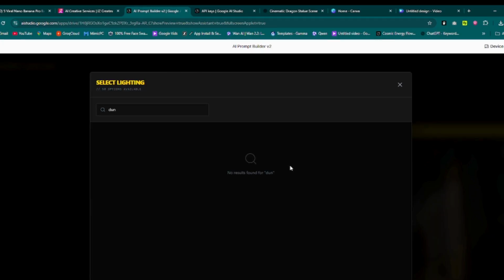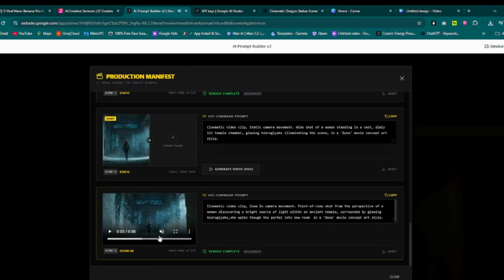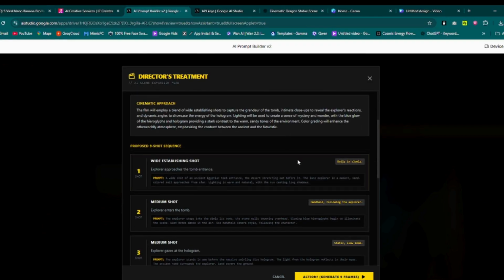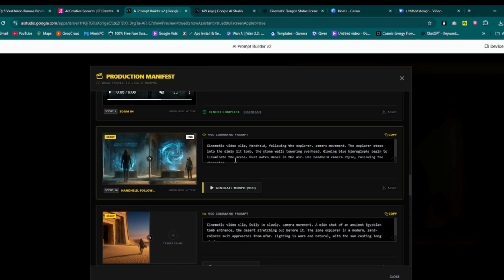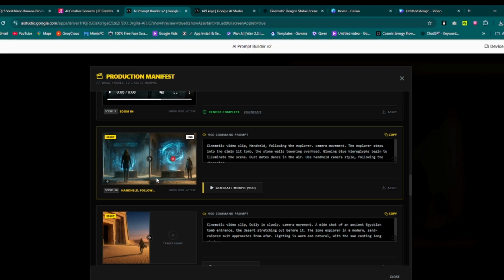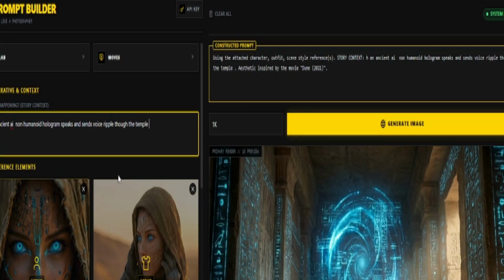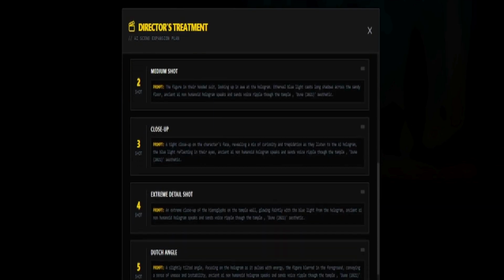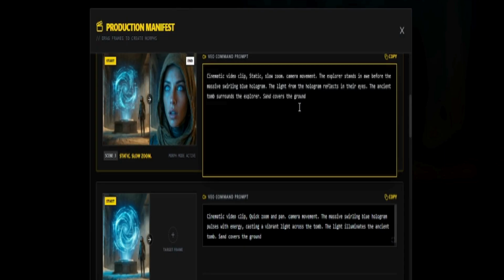I Built a Custom AI Prompt Builder to Escape Subscription Traps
AI Prompt Builder - Cinematic AI Video WITHOUT Subscriptions

Stop renting your creative workflow. Own it instead.

I was chasing cinematic, visually consistent AI shots — but tools like
Higgsfield felt creatively boxed-in and overpriced.

Instead of committing to another monthly subscription, I built my own
AI cinematography system that gives ME creative

• Why existing AI video tools limit creative freedom
• 100+ camera moves, lenses, lighting & framing styles
• Real-time structured prompt generation
• Reference image workflow for consistency
• Multi-angle, story-driven scene creation

🚀 WANT TO BUILD AI AUTOMATIONS LIKE THIS?
Join the AI INJECTION community — FREE!

✓ Weekly AI automation trainings
✓ n8n workflow templates
✓ Build your own AI tools
✓ Community of 247+ creators

• Filmmakers wanting AI cinematography
• Content creators seeking consistency
• Storytellers building multi-scene narratives
• Anyone tired of subscription traps

🔑 KEYWORDS (SEO)
AI Prompt Builder, Cinematic AI, AI Filmmaking, AI Video Tools,
Higgsfield Alternative, AI Cinematography, Multi-Angle AI,
AI Consistency, No Subscription AI, AI Workflow Builder,
Prompt Engineering, AI Content Creation, Digital Express

• How I Built My AI Automation Empire
• n8n + AI: Complete Workflow Tutorial

AIWorkflow NoSubscriptionAI AIAutomation ContentCreator 🔑 AI Injection Prompt Vault — 6,035 battle-tested AI prompts with preview images, one payment